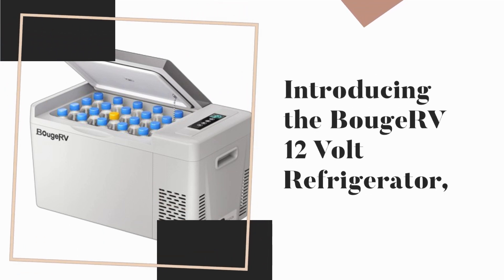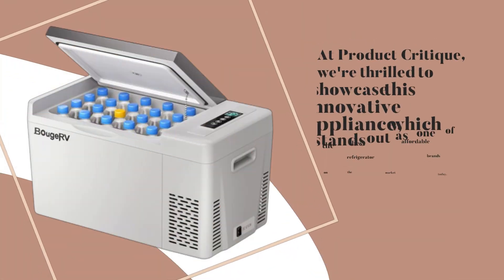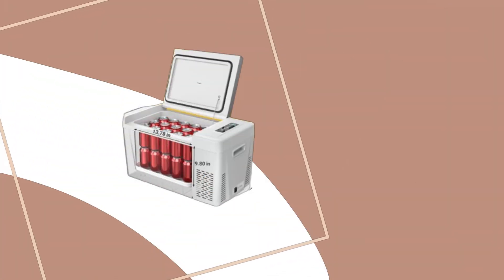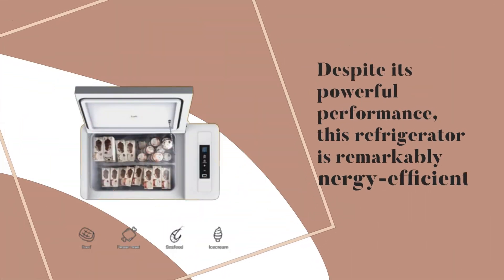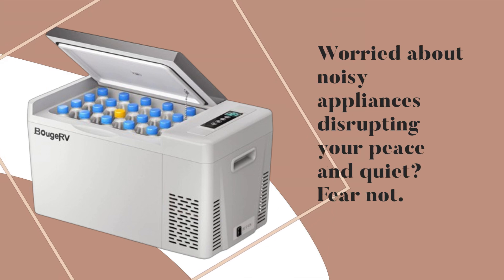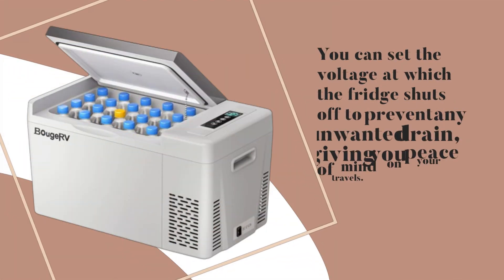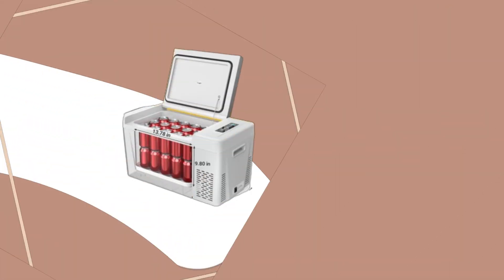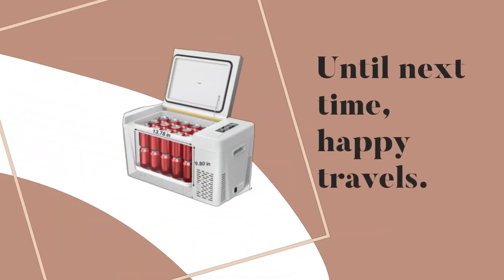❄️ BougeRV 12 Volt Refrigerator 12V Car Fridge | Best Affordable Refrigerator Brand ❄️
Amazon Product Name : BougeRV 12 Volt Refrigerator 12V Car Fridge

Looking for a reliable refrigerator without breaking the bank? Introducing the Best Affordable Refrigerator Brand! This brand offers a range of refrigerators that combine quality, durability, and affordability, making it the perfect choice for budget-conscious consumers. With innovative features and sleek designs, the BougeRV 12 Volt Refrigerator 12V Car Fridge ensures that you get the most bang for your buck without compromising on performance. Say goodbye to overpriced appliances and hello to convenience and value with the Best Affordable Refrigerator Brand!